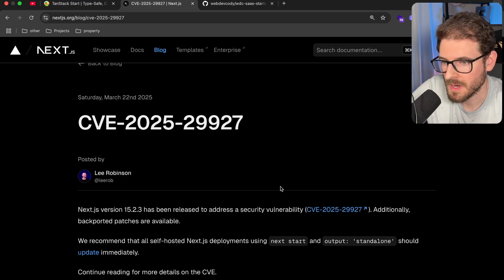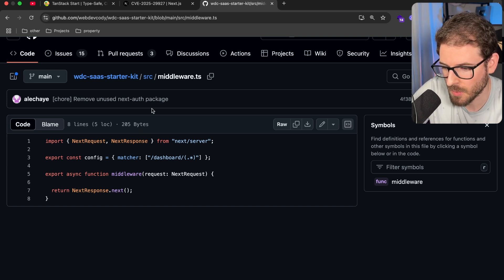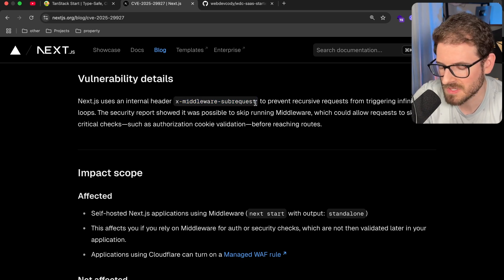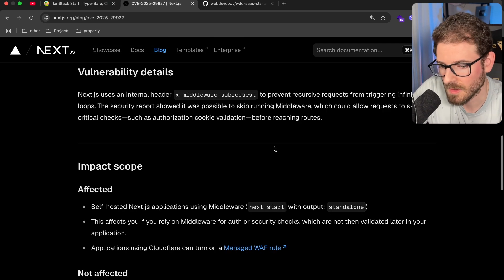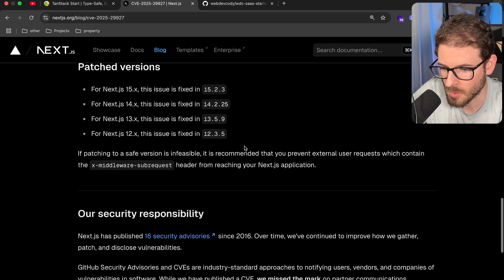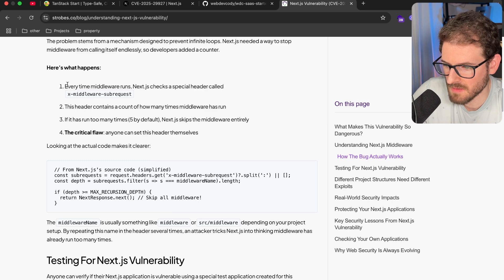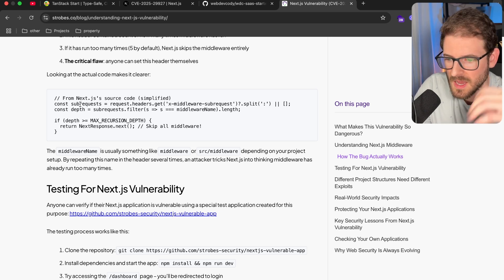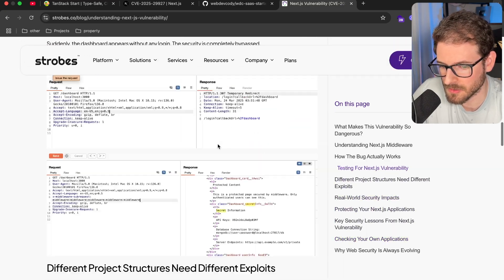Next.js's reputation is officially cooked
My Courses